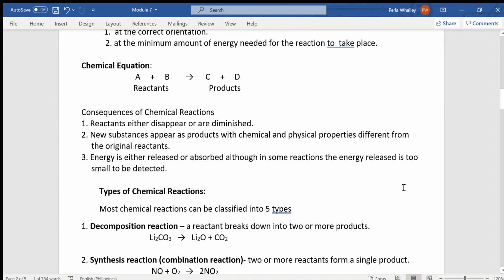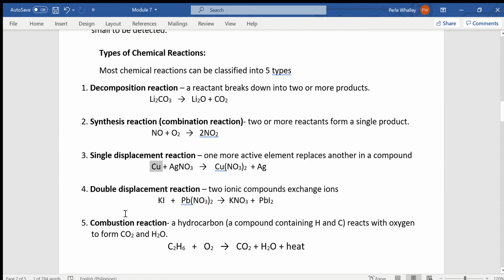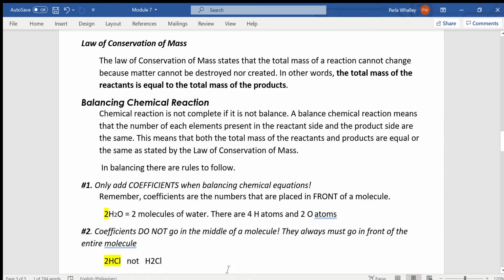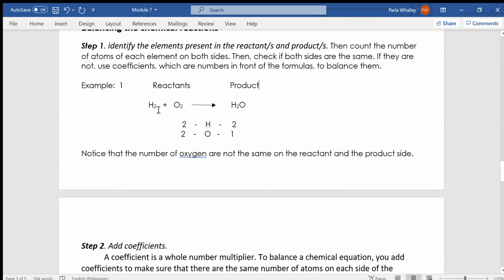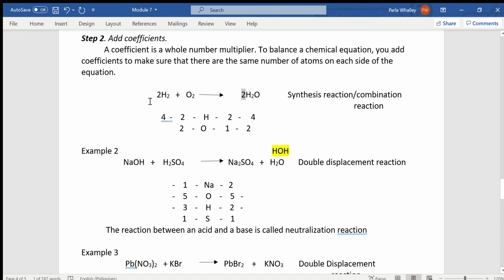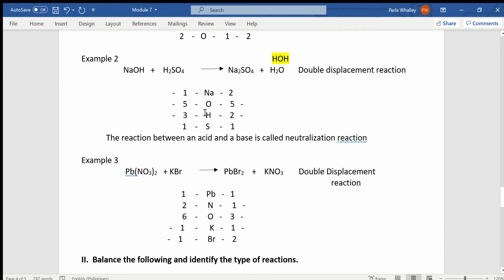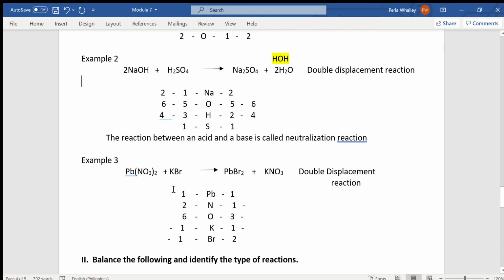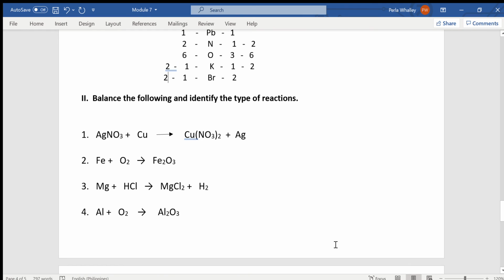Chemical Reactions and Balancing Equations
Balancing chemical equations by inspection and identifying the type of reaction.